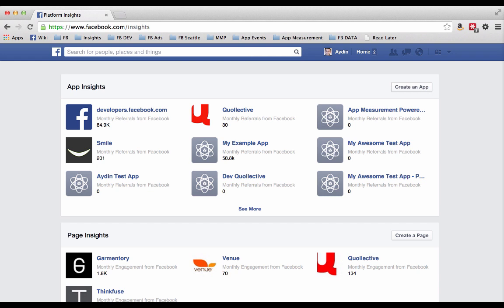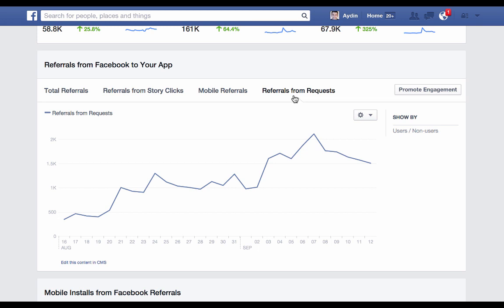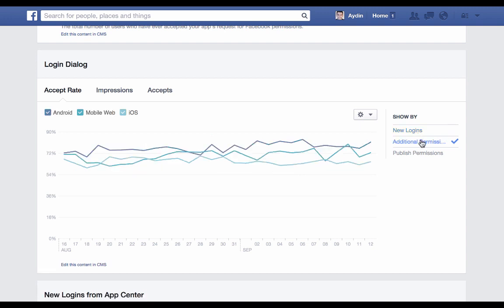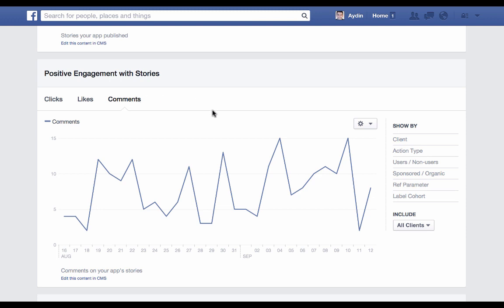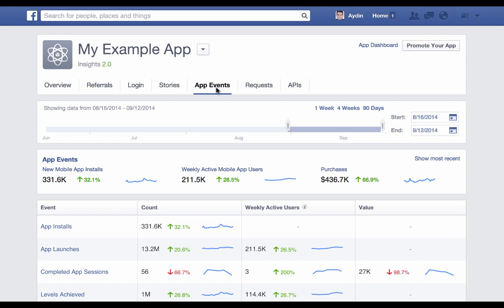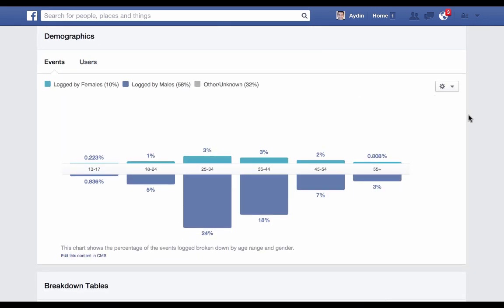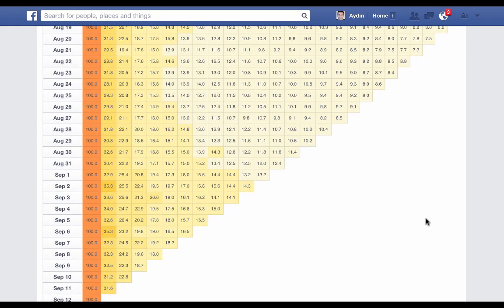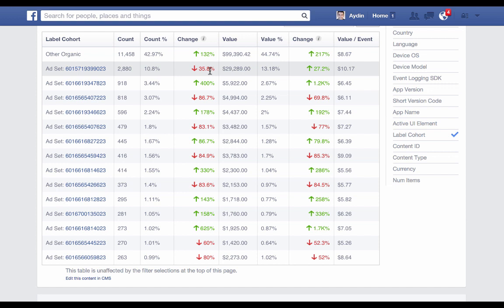Facebook App Insights Overview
This screencast gives an overview of how you can use Facebook Insights to learn about how people are interacting with your app, how many are being converted from players into payers and how people are sharing content.